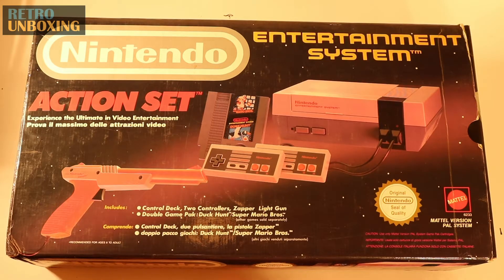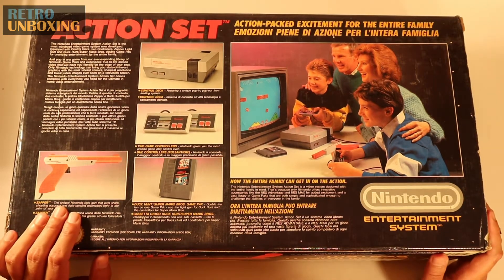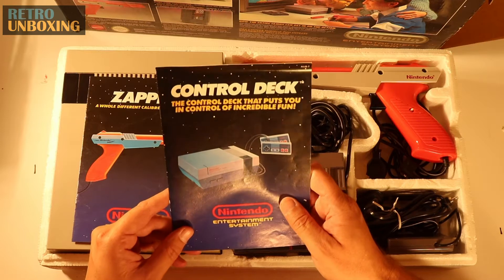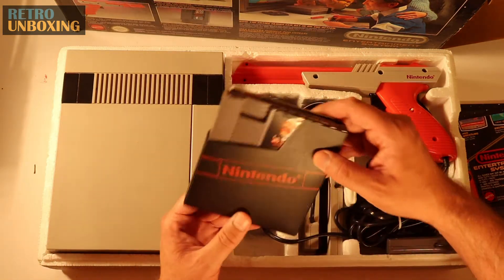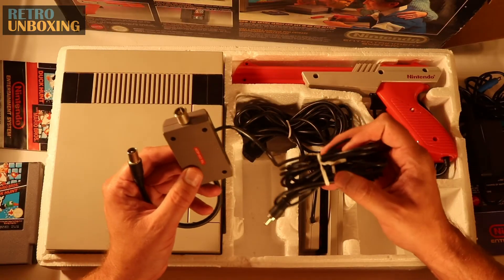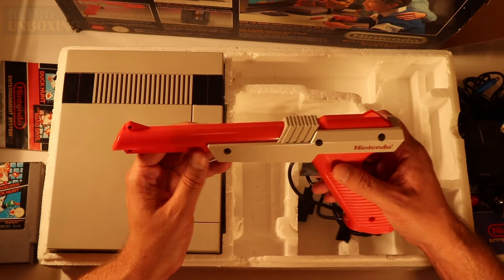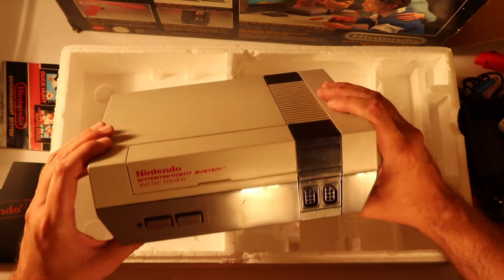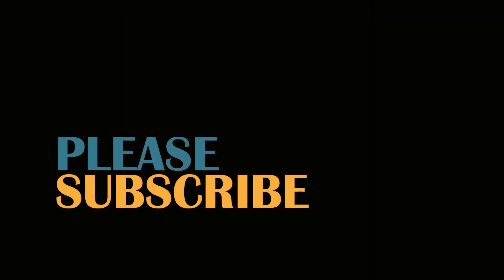NES (1985) retro unboxing and review (Nintendo Entertainment System)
In this video I unbox the iconic NES (Nintendo Entertainment System) Action Set.
I gave the machine a test run (including Zapper gun) and discussed a bit about the console and it's history.
Join me like it's Xmas morning 1985 and see what's inside the box!

Time to buy an 80's television!